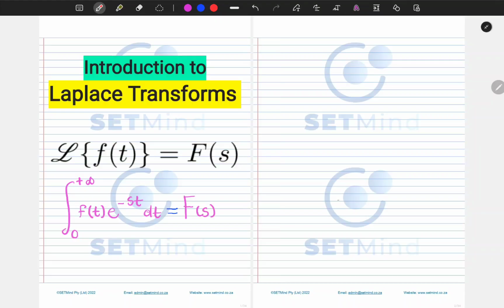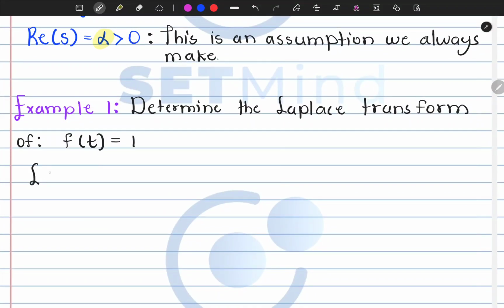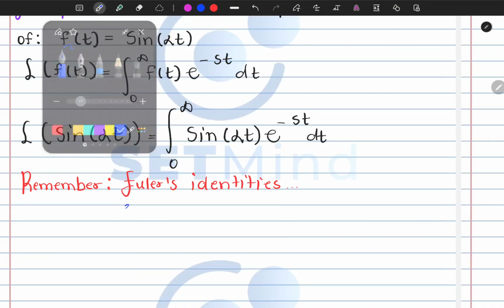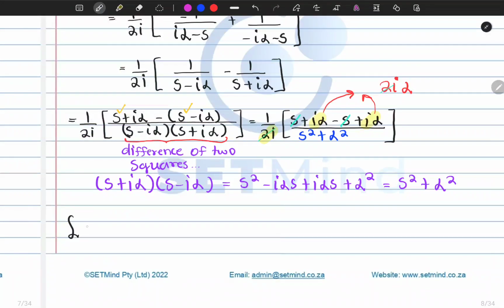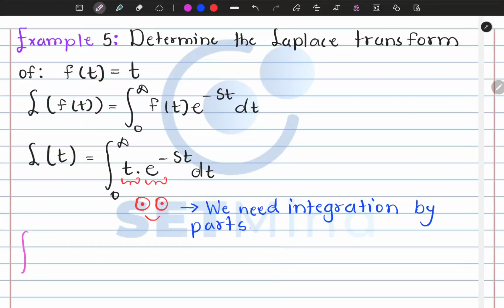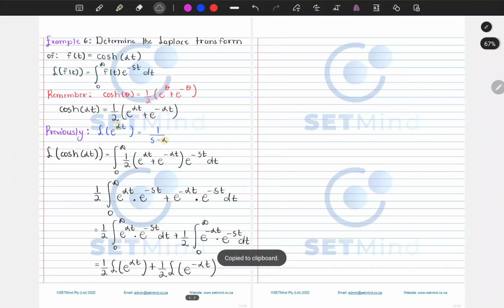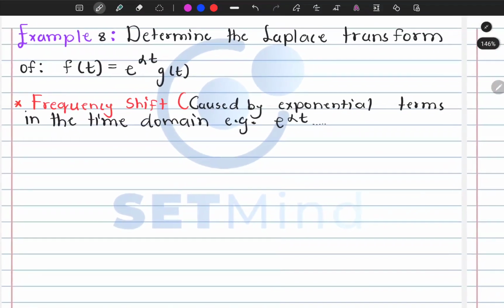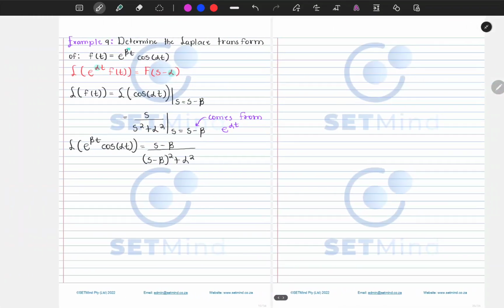TSF | Introduction to Laplace Transforms Methods | Frequency Domain | S Domain | SETMind Tutoring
This sessions covers an introduction to Laplace Transform. It demonstrates how to use the integral definition of Laplace Transform to find the Laplace Transform of functions such as Sine, Cosine, Hyperbolic Sine and Cosine, exponential functions, constants, and polynomials.

SETMind Tutoring is an agency that offers high quality tutoring services for high school and university students. You can view and request our services on our